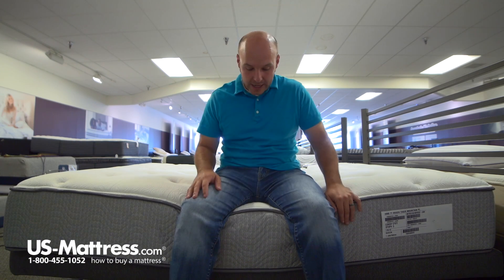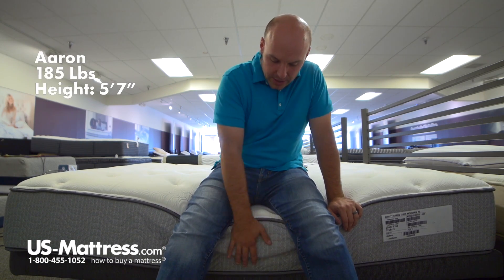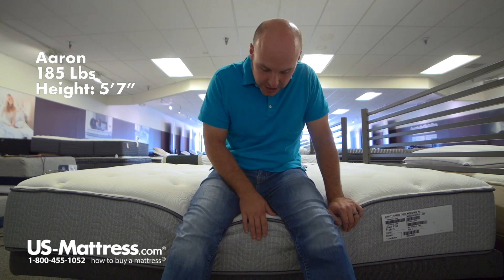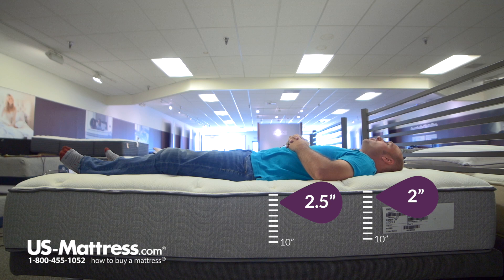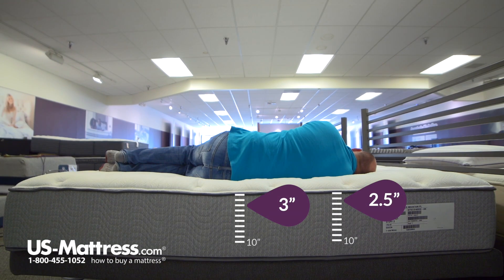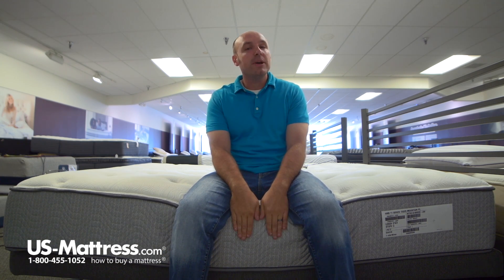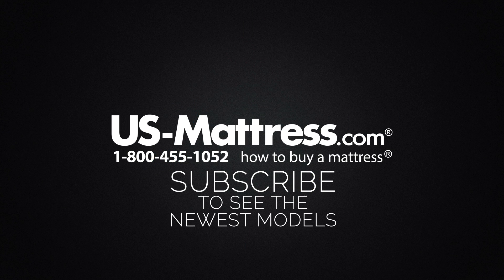Simmons Beautyrest Recharge 12 Inch Innerspring Plush Mattress Comfort Depth 2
Simmons Beautyrest Recharge 12 Inch Innerspring Plush Mattress